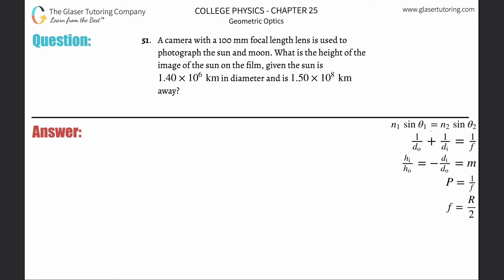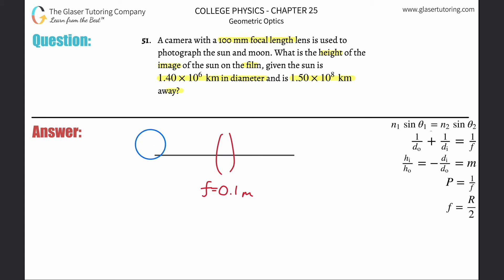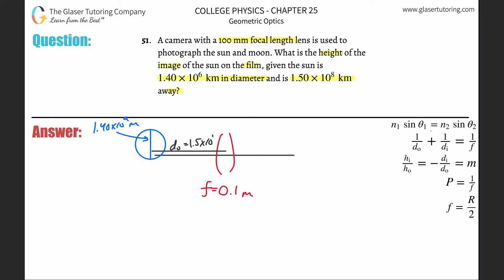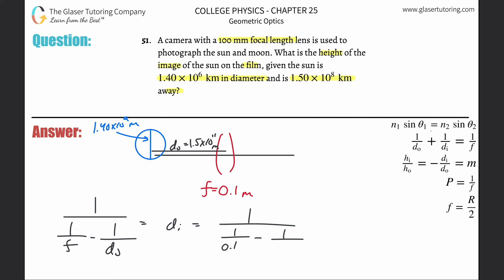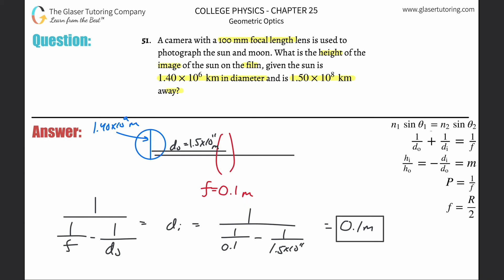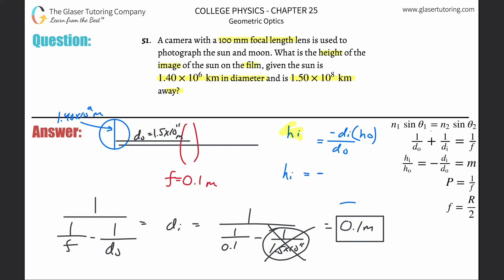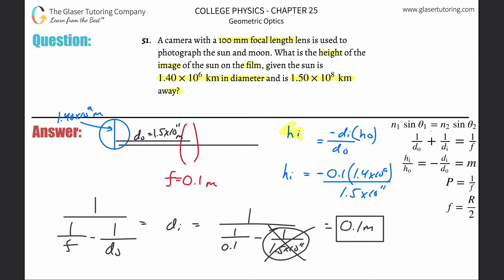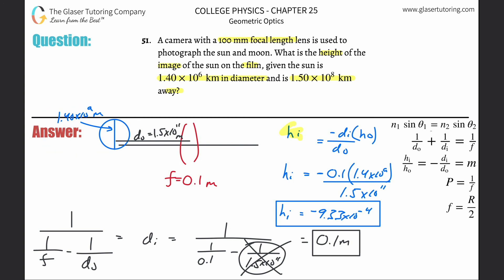25.51 | A camera with a 100 mm focal length lens is used to photograph the sun and moon. What is the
A camera with a 100 mm focal length lens is used to photograph the sun and moon. What is the height of the image of the sun on the film, given the sun is 1.40×10^6 km in diameter and is 1.50×10^8 km away?